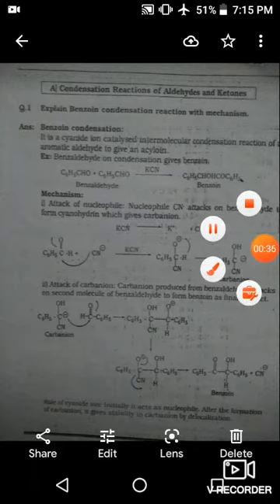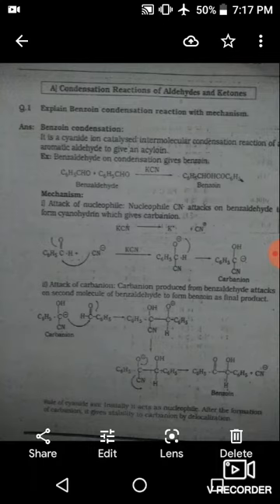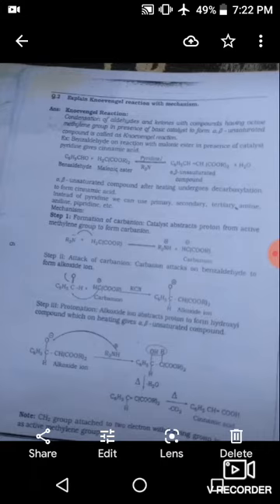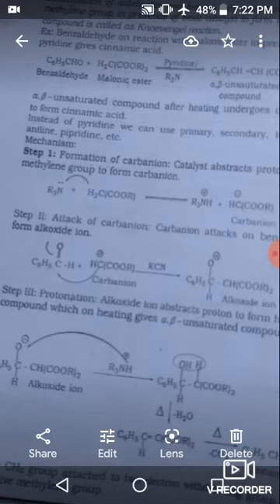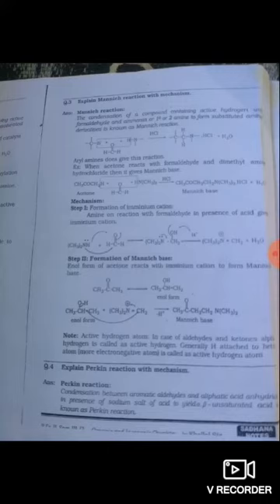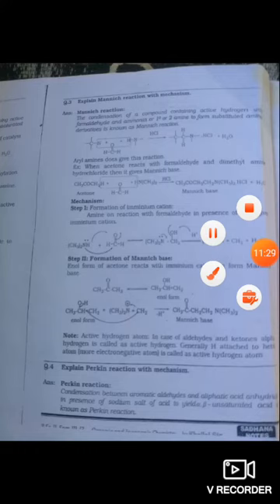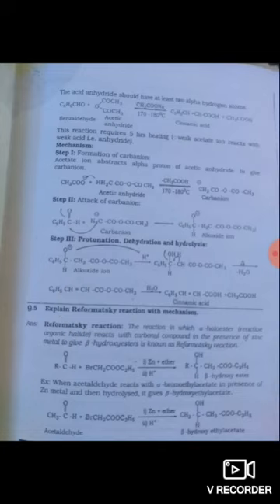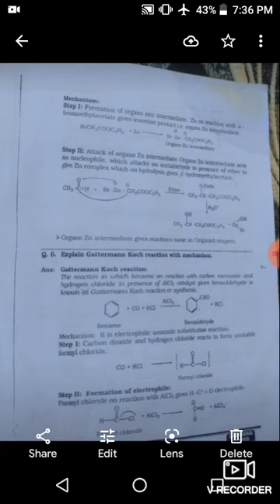Sachin bobe assistant professor in Sanjeevani college chapoli department of chemistry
Sub: chemistry BSC SY
Name of topic : Organic name reactions
lecture :1
paper no: VI
semester:III